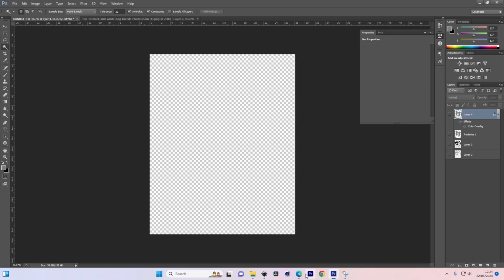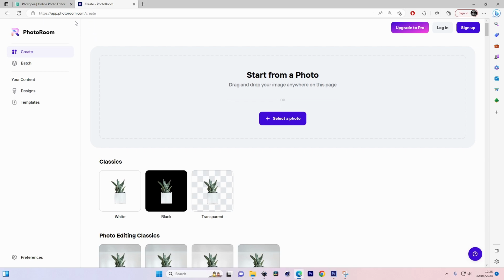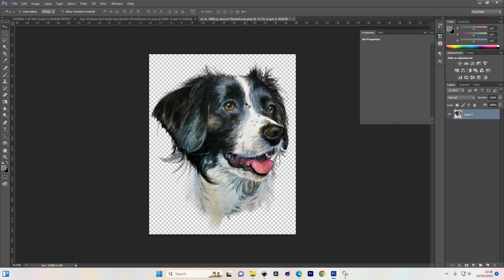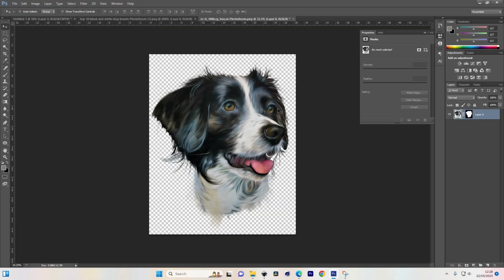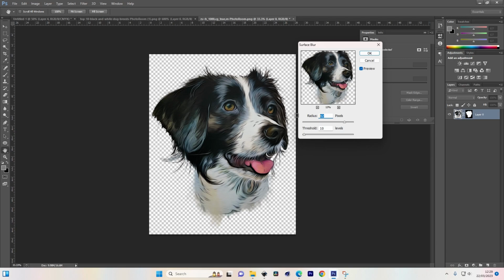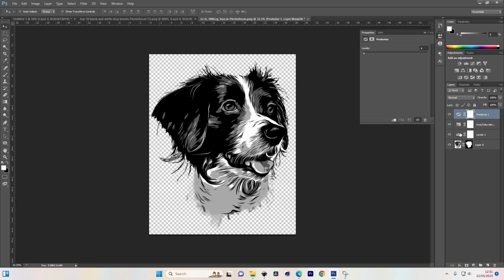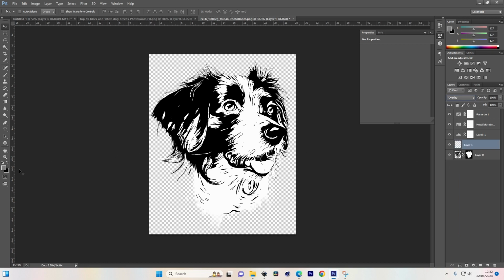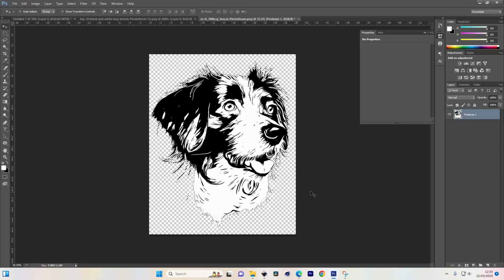How to Get Professional Graphics for Free - Unbelievable Trick!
Here I show you how I convert any photo into an easy to use vector image for things such as print and laser engraving.
All this can be done completely free using free software and websites that allow you to edit images.
All software and websites will be linked below.